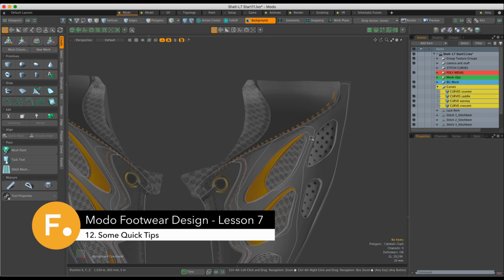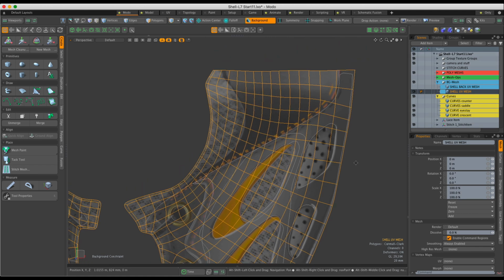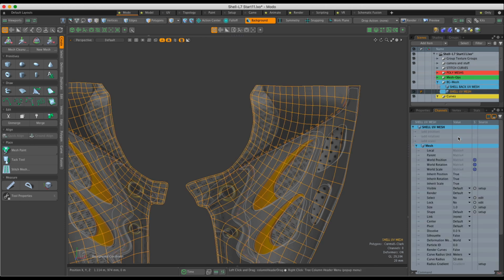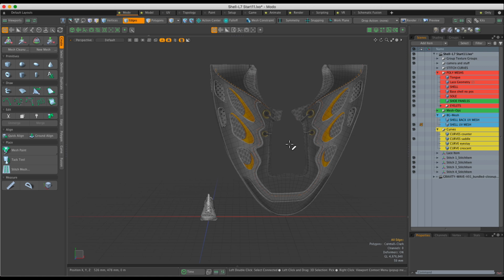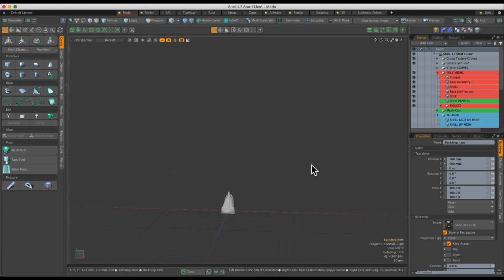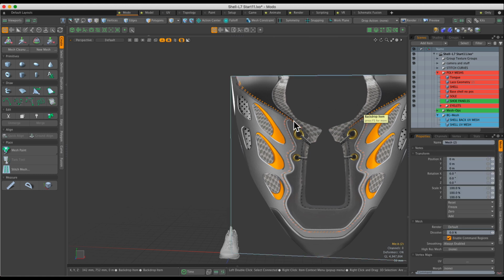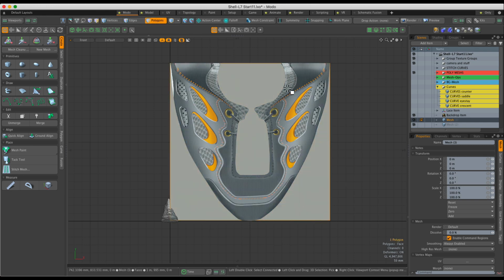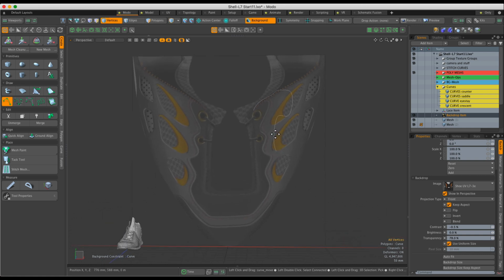Modo Footwear Design - Lesson 7: 12. Some Quick Tips